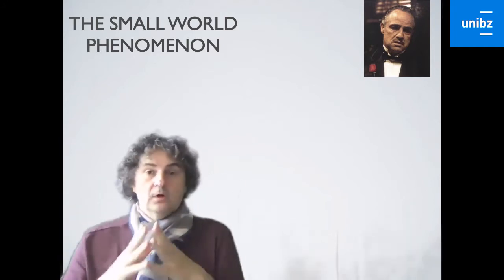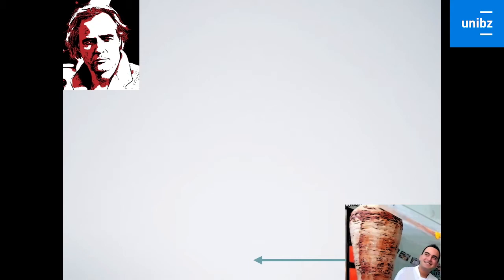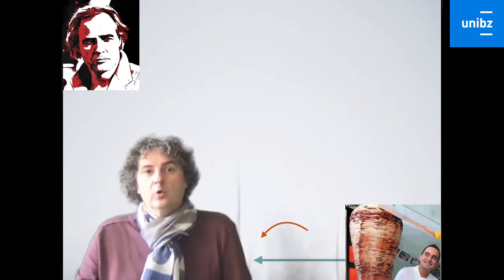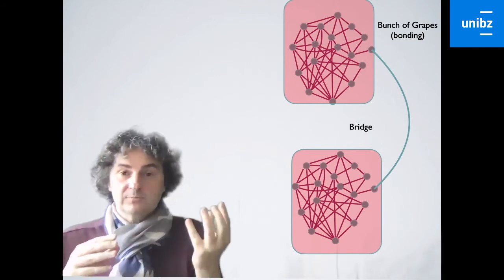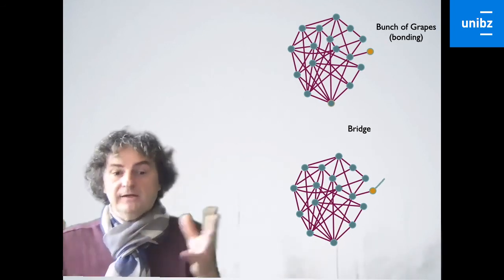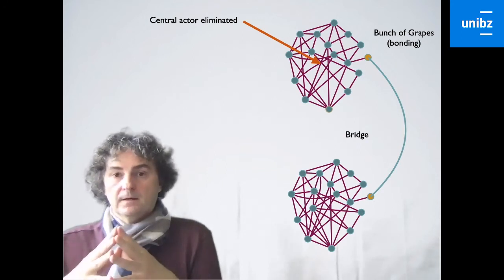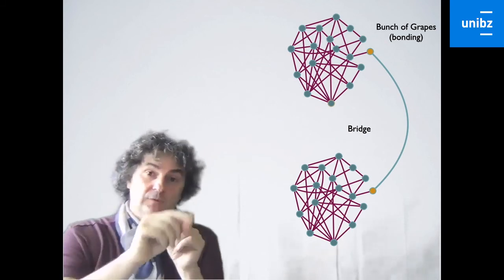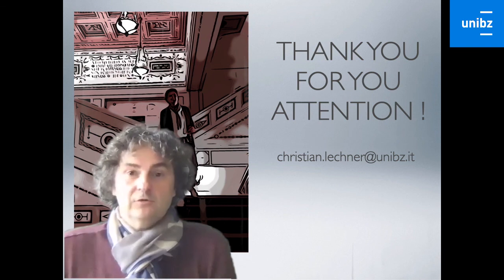Studium Generale - Open Lectures: Networks and a small world - part II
Prof. Christian Lechner